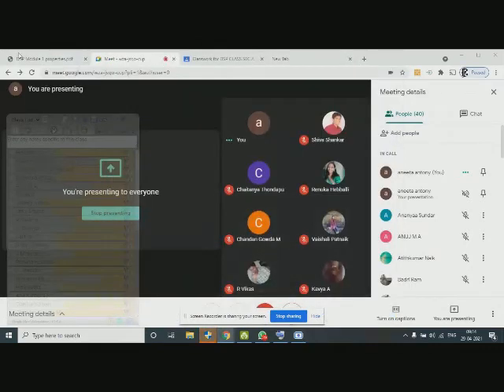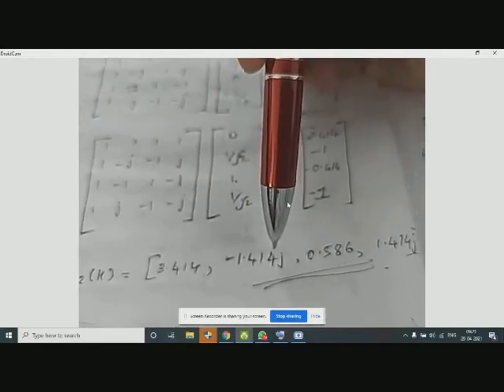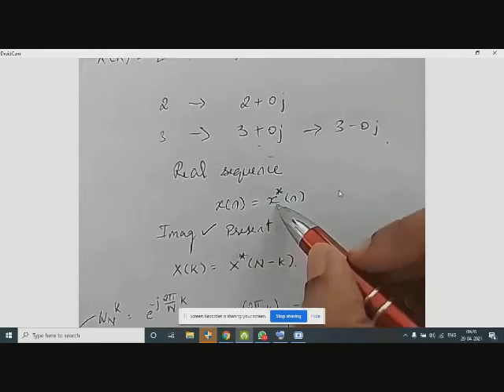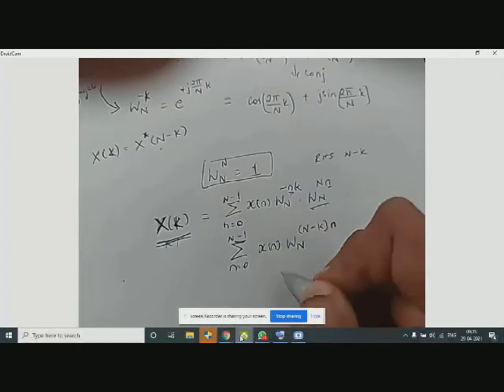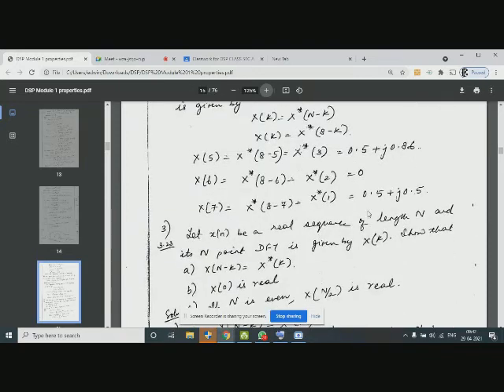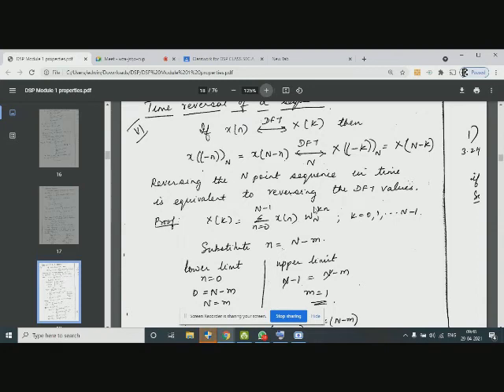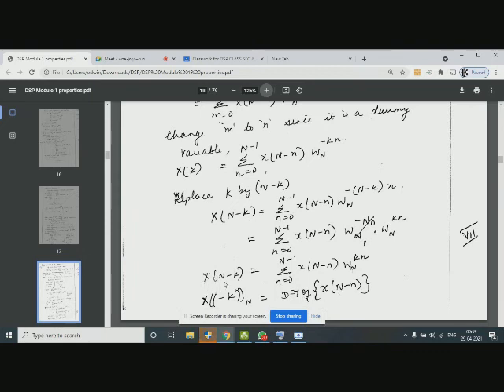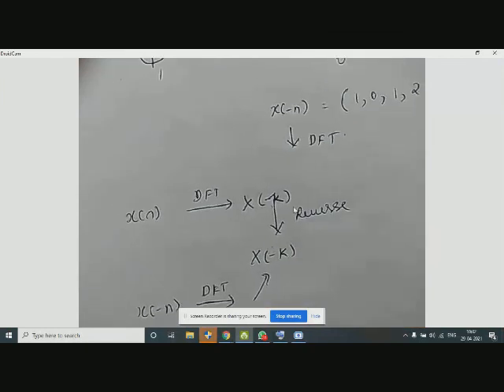Symmetry Property and Time Reversal Property of DFT